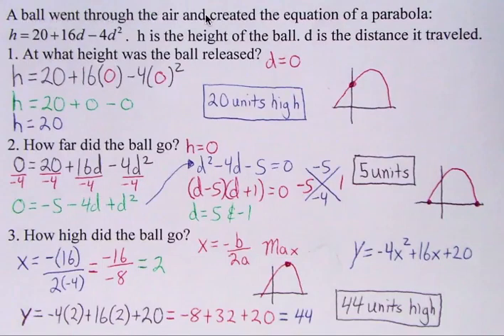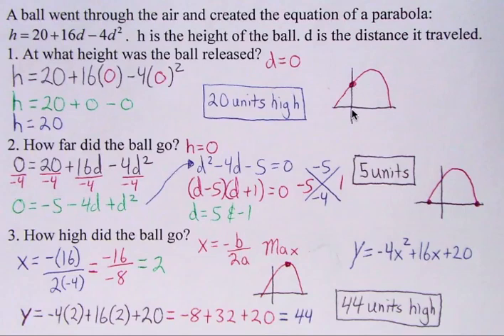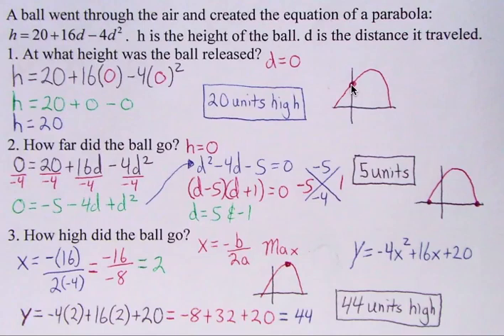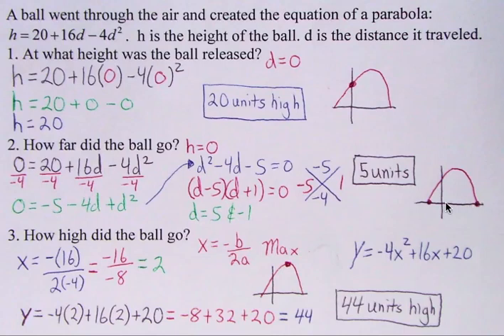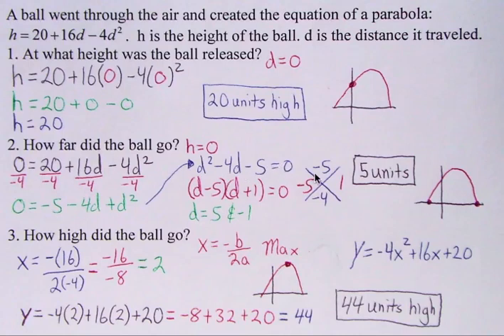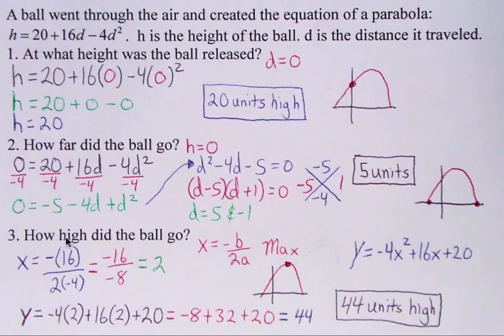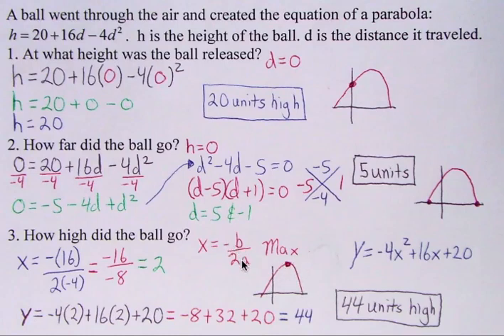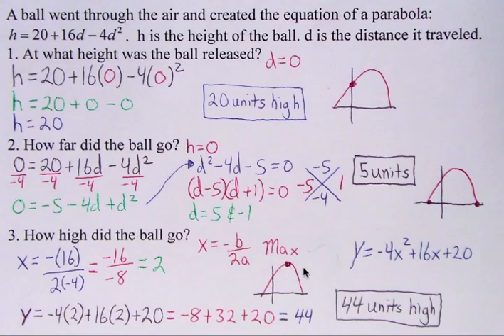Applications of Parabolas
This video shows how many of the properties and mathematical processes you learned about a parabola, show up when you think of a ball flying through the air.